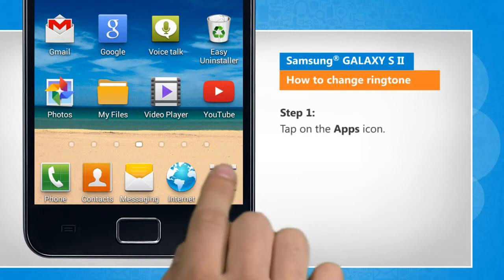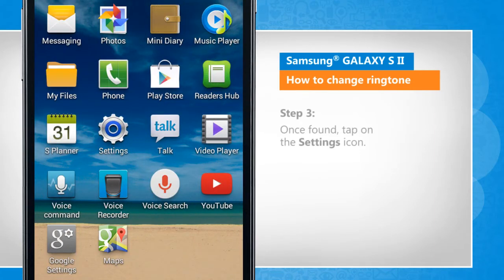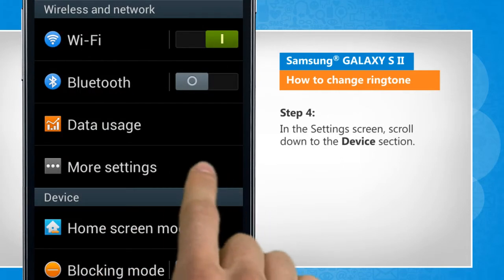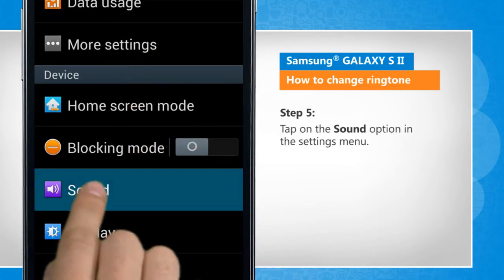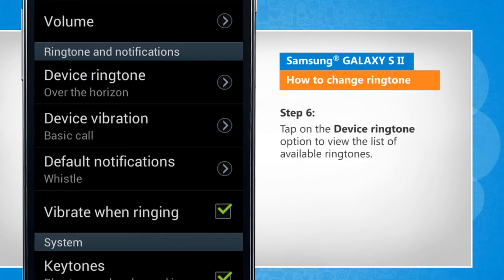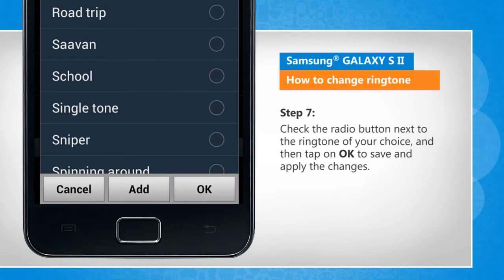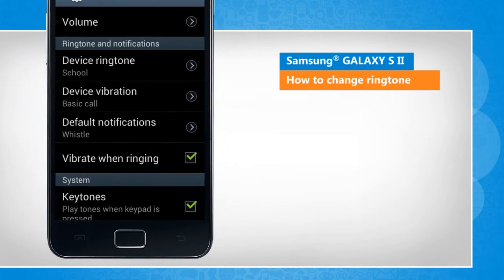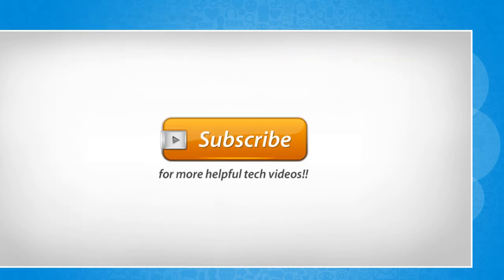How to change ringtone in Samsung® GALAXY S II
Setting Ringtones on Samsung Galaxy S2: Do you want to use custom ringtone to personalize your smartphone? Follow the steps given in this video to change ringtone in Samsung® GALAXY S II.